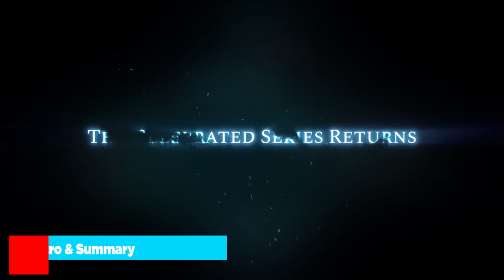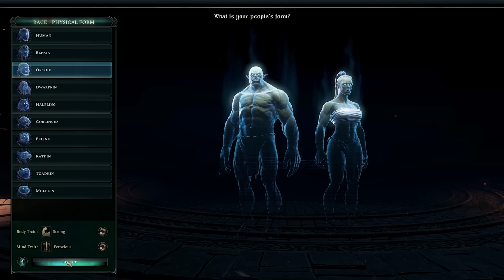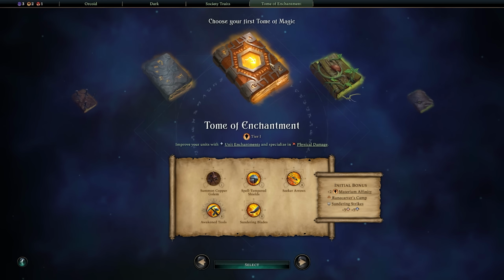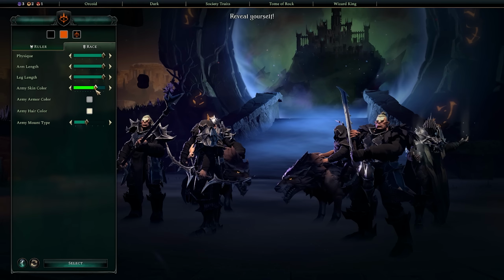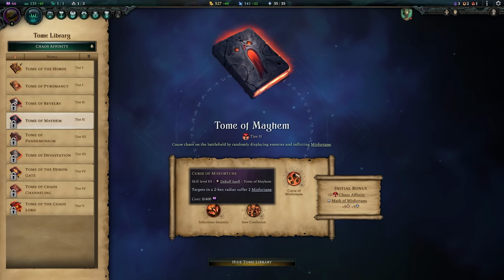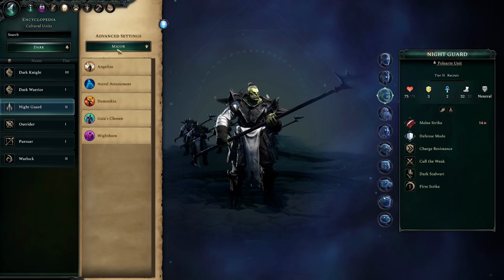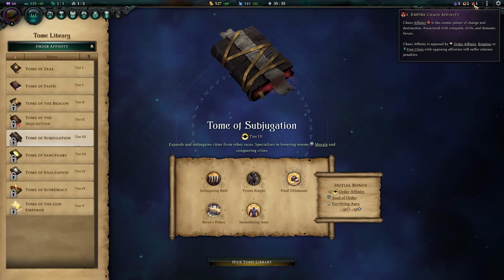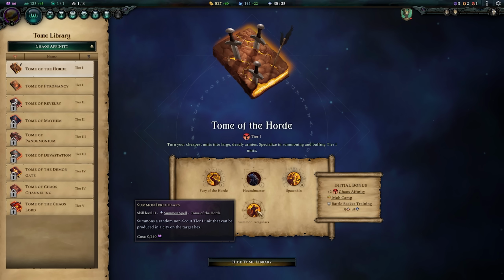Create Sauron & His Uruks in Age of Wonders 4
Have you wanted to play as Sauron from the Lord of the Rings in Age of Wonders 4!? Well then look no further than this faction build guide for Sauron and his Black Orcs (Uruks)

0:00 Intro & Summary
1:39 Creating Sauron
9:15 Tome Selection
17:02 Empire Development
18:54 Alternate Choices

System Specs:
Motherboard: MSI MPG z690
Processor: Intel i9-12900FK
Graphics Card: EVGA GeForce RTX 3080 8GB FTW Gaming ACX
Memory: Corsair Dominator LED 32GB DDR4-3600 Memory